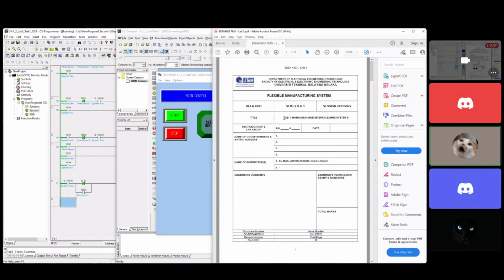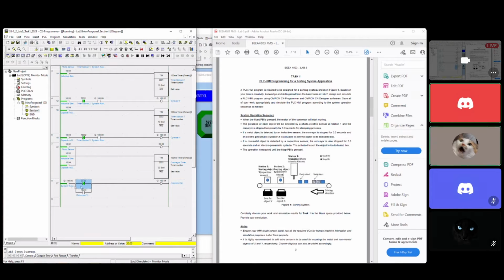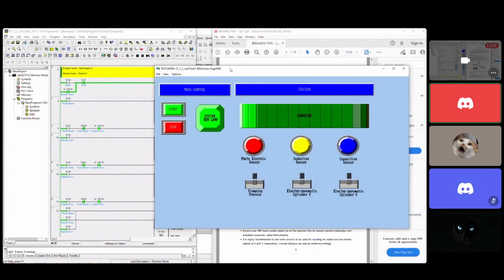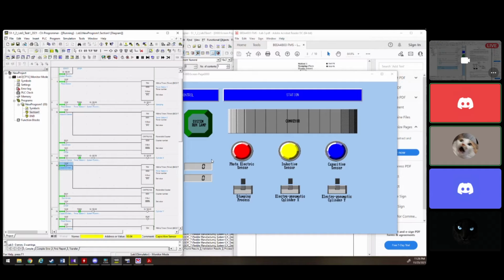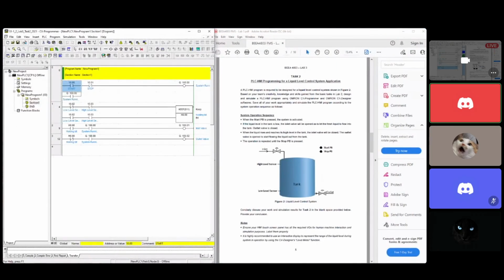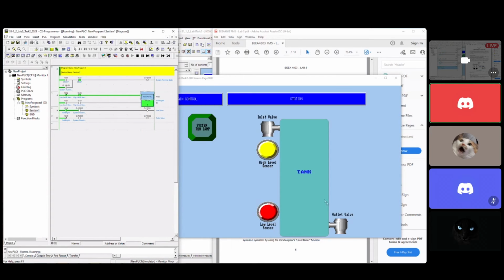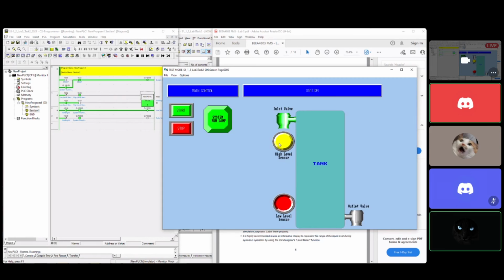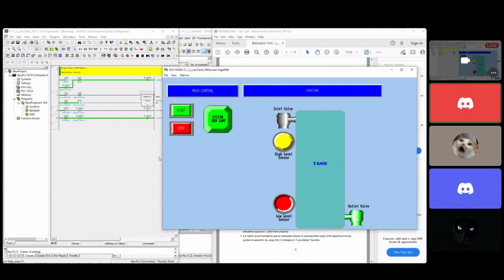LAB 3: HUMAN-MACHINE INTERFACE (HMI) SYSTEM II S1/1 #2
0:00 Task 1 Conveyor station without counter
4:58 Task 1 Conveyor station with counter (recommended)
6:58 Task 2 Water tank